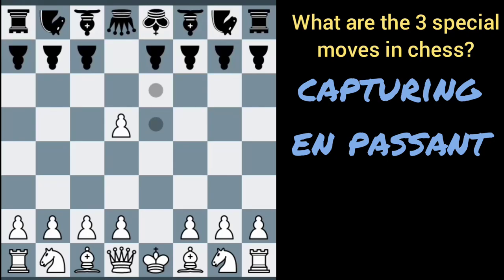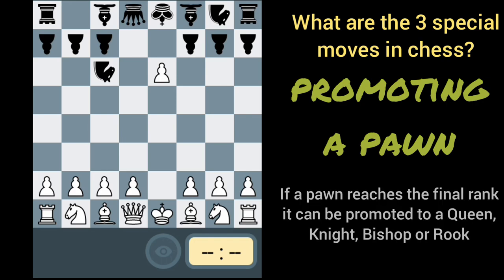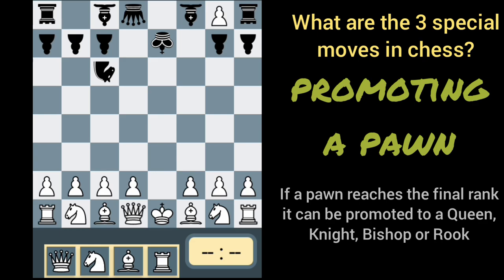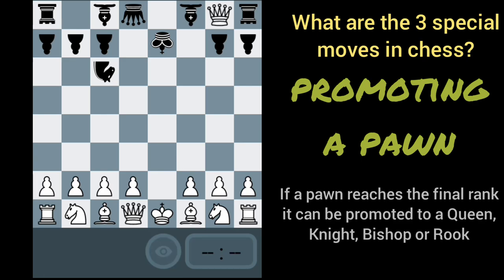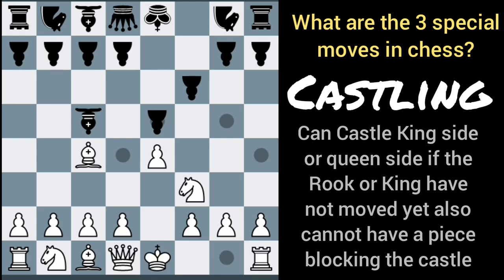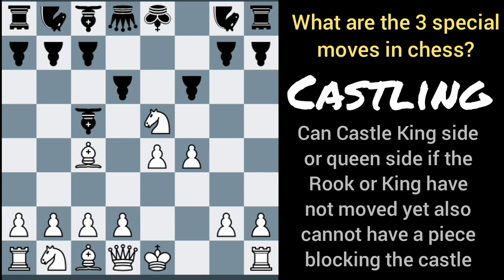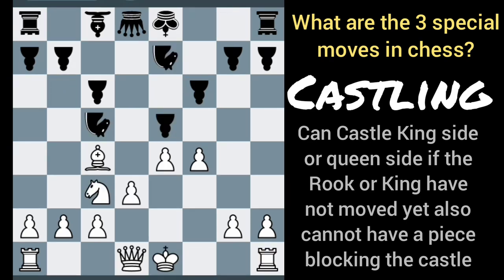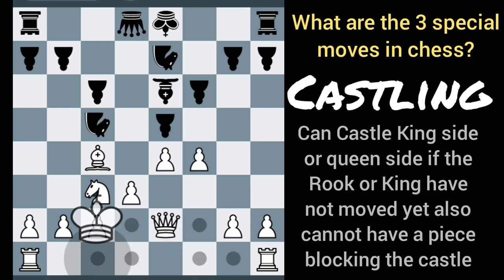What are the 3 special moves in chess?